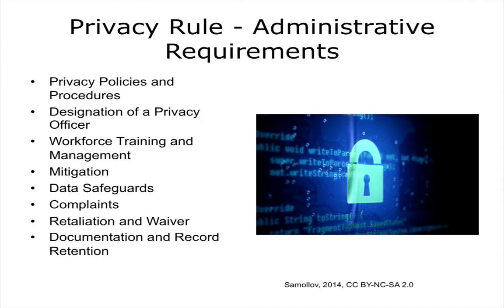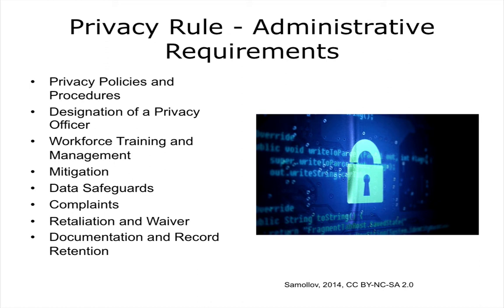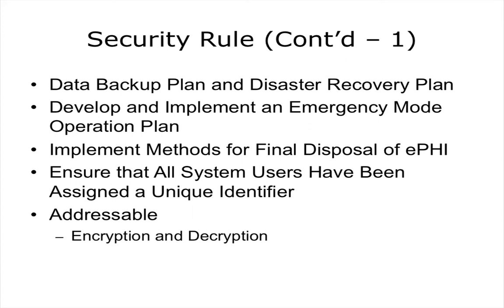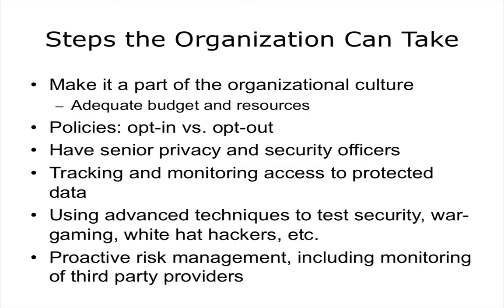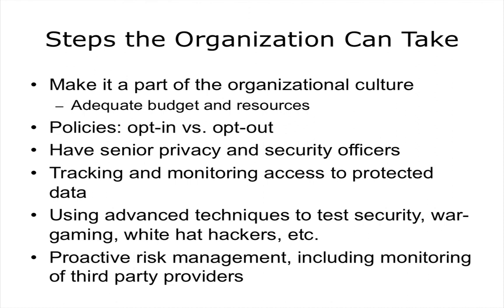Unit 10: Ensuring the Security and Privacy of Information Shared: Lecture B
Unit 10: Ensuring the Security and Privacy of Information Shared
Description:
This unit reviews the applicable federal laws and regulations related to protected health information used for care coordination.  Methods and tools for assessment and evaluation to ensure compliance will be included.  The need for and specifications for establishing data provenance are covered.  In addition, sensitive information use during care coordination will be examined.
Objectives:
1. Identify the applicable federal and state laws and regulations related to protected health information shared during care coordination.
2. Assess the processes and systems to ensure compliance with applicable privacy and security regulations during care coordination.
3. Explain the challenges of establishing, preserving, and restoring trust from multiple stakeholder perspectives.
4. Review interoperable systems for weaknesses in structure or processes, which may result in a loss of trust.
5. Discuss the need for data provenance.
6. Analyze the system specifications and functionality to establish data provenance.
7. Categorize the privacy concerns appropriately.
8. Modify privacy and security policies and procedures for sensitive protected health information and other special considerations.
9. Employ the appropriate tools and methods to ensure privacy and security during care coordination processes.
Lectures:
a. Legal Aspects of Care Coordination (MM:SS)
1. Overview of privacy and security
b. Ensuring Compliance (MM:SS)
1. HIPAA and other privacy and security regulations related to information shared during care coordination
c. Data Provenance (MM:SS)
1. Establishing, preserving, and restoring trust in an interoperable health ecosystem
2. Establishing and preserving data provenance
d. Data Privacy and Meaningful Consent (MM:SS)
1. Special privacy concerns and methods
a. Specific patient types/cases
b. Emergent situations
c. Data for research
d. Interstate
2. Methods
a. Consent rules and management
b. Secure encrypted exchange
c. Integrity and availability methods
3. Data segmentation